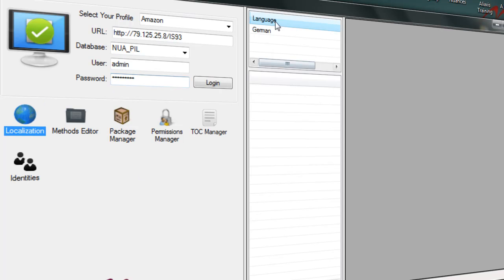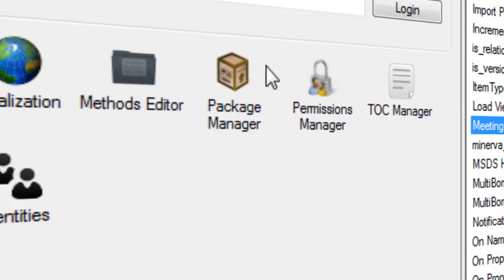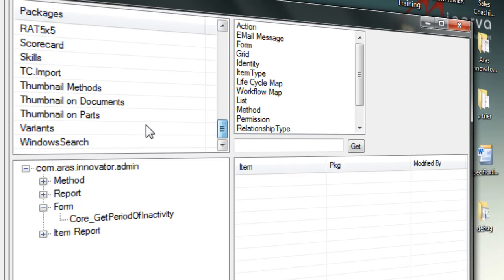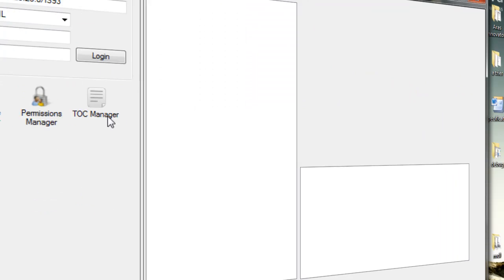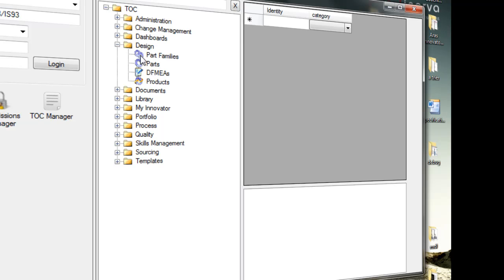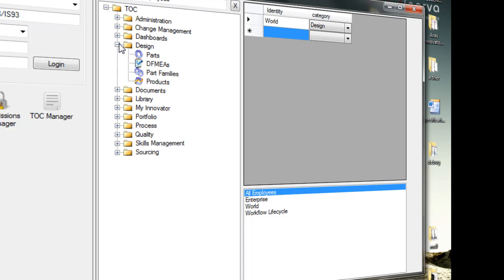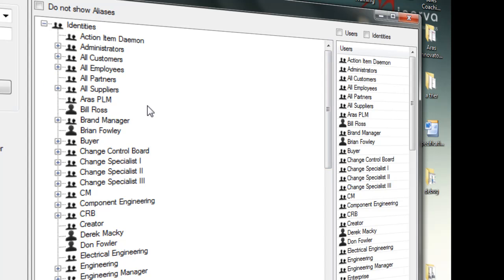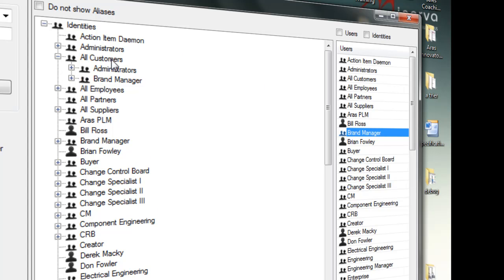Minerva Products - Confinnovator v0.9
Confinnovator is our configuration and administration for Aras Innovator.